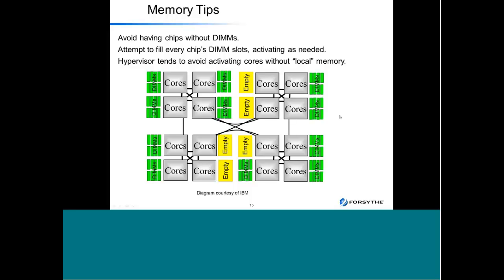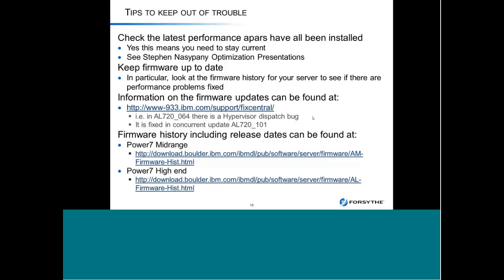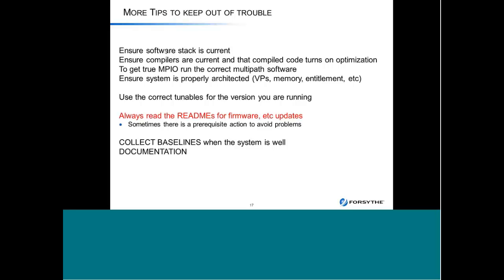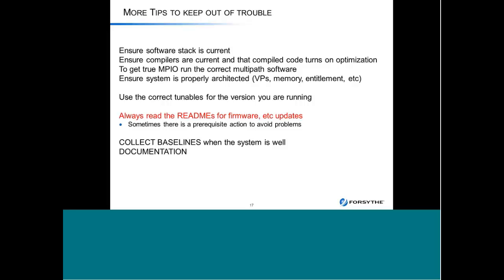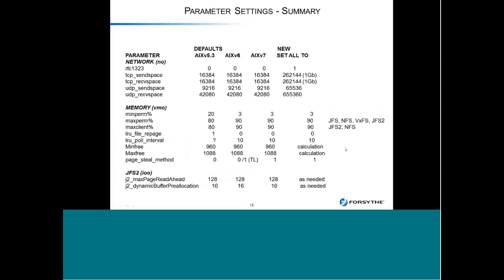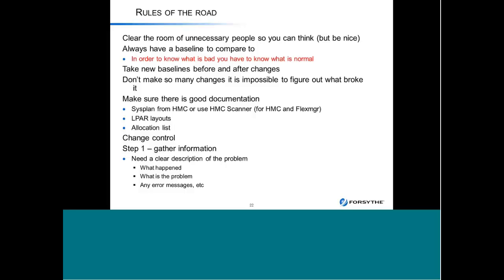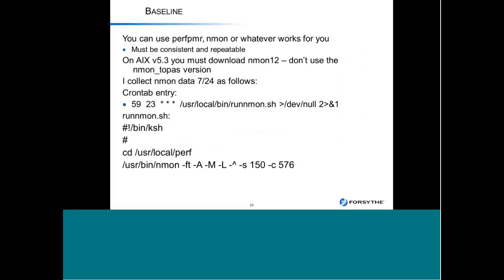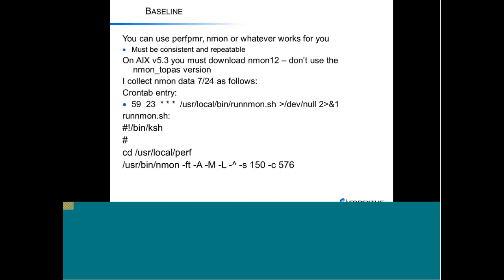Performance Problems Part 3/7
Slides 15-24 - Memory tips, tips to keep out of trouble, change control, rules of the road and baselines